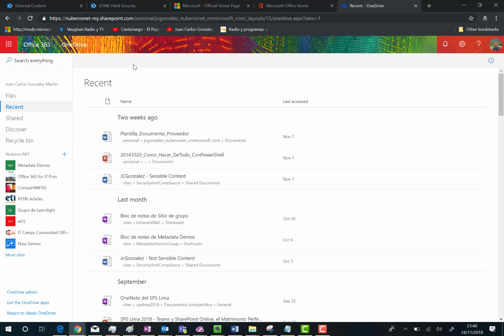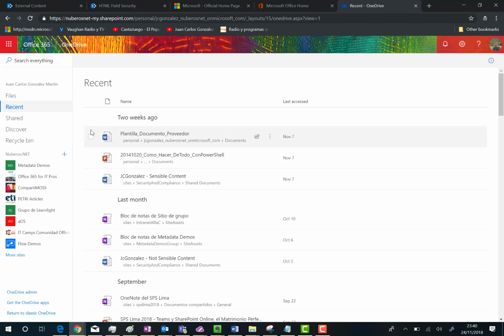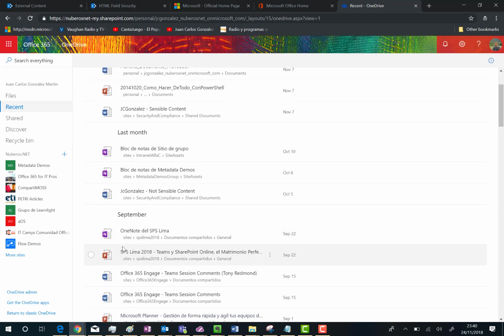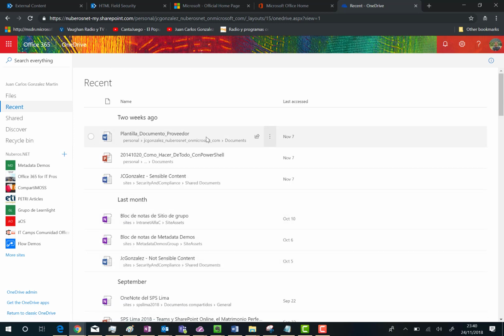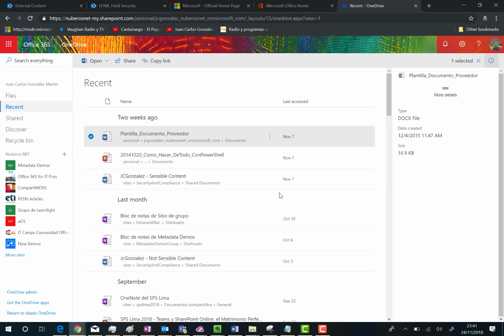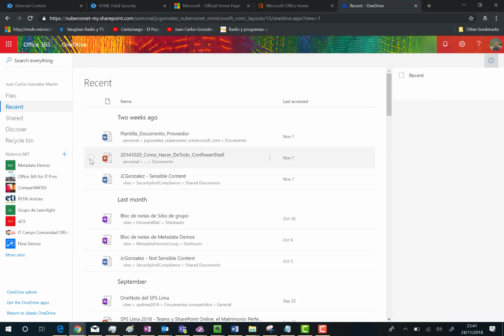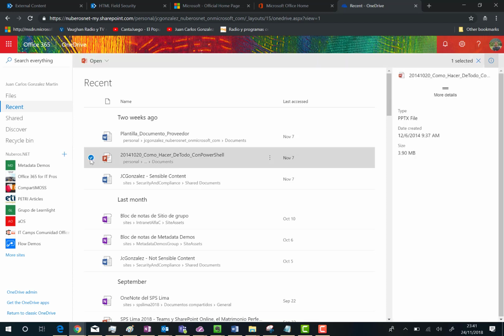Office 365 - New Recent View in ODFB